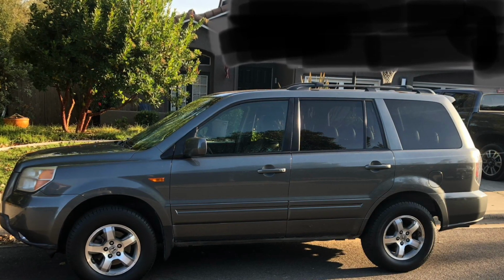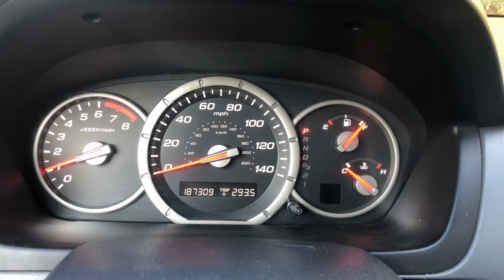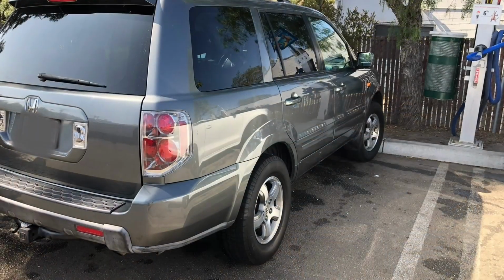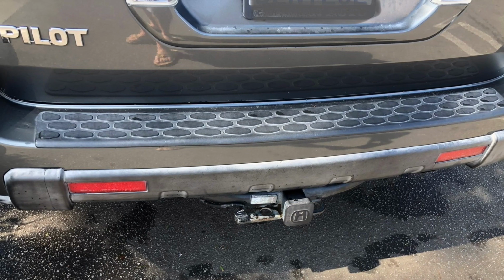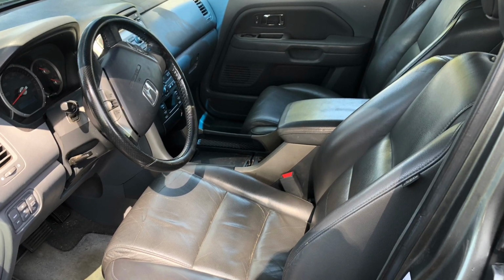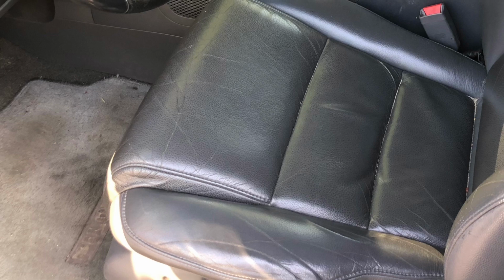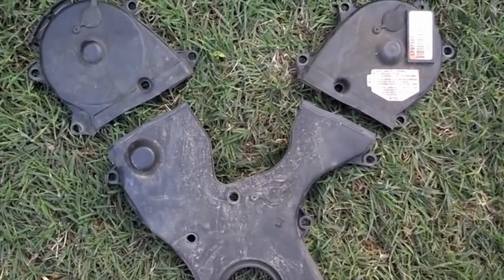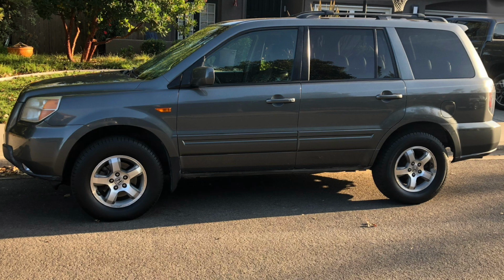Scotty Kilmer told us to buy this SUV, Here’s What Happened. Honda Pilot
Honda Pilot - how to make it run forever! Should you buy a used one?
In today's video I discuss my experience owning a 2007 Honda Pilot for the past 14 years. How I was able to keep it running perfect and if I would buy another one. Enjoy!
Honda Genuine Transmission Fluid
Honda Genuine Power Steering Fluid
Honda Genuine Antifreeze
socket set
socket extension
Crush Washer
tire chalks
oil catch pan

Honda pilot, Honda pilot review, best midsize SUV, best large SUV, best small SUV, best family SUV, best used SUV,